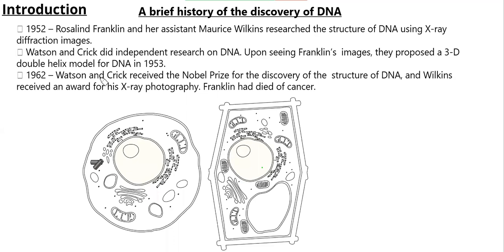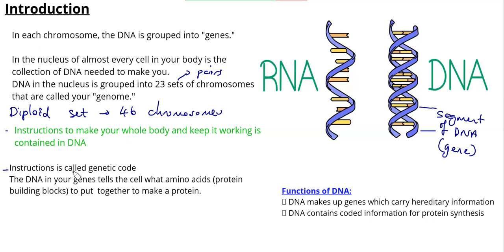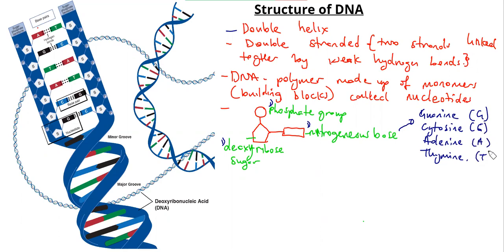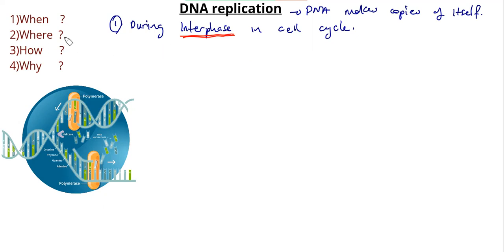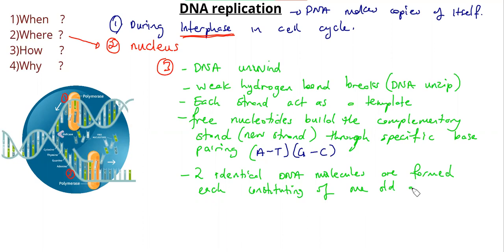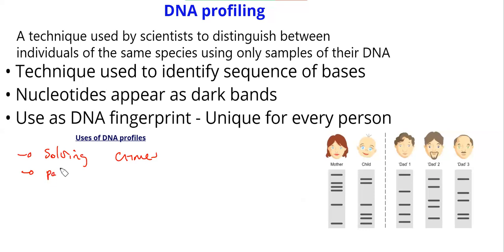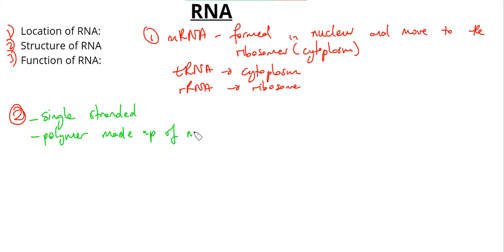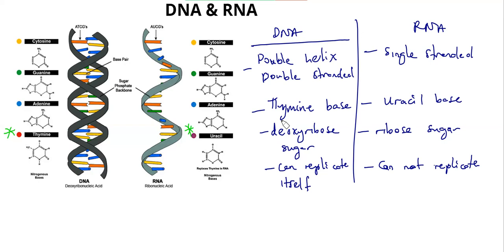DNA code of Life DNA & RNA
Grade 12 DNA code of Life covering DNA, DNA replication and RNA except Protein Synthesis